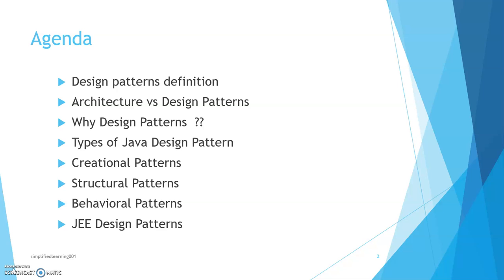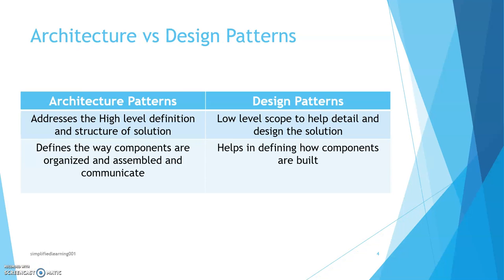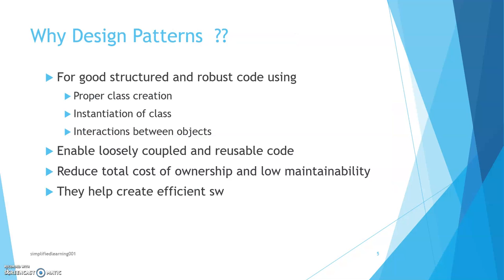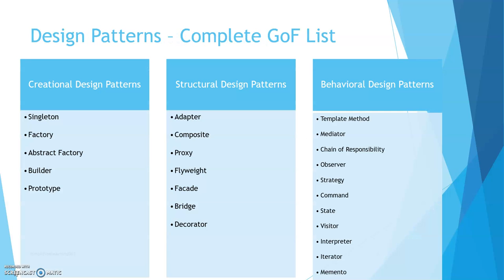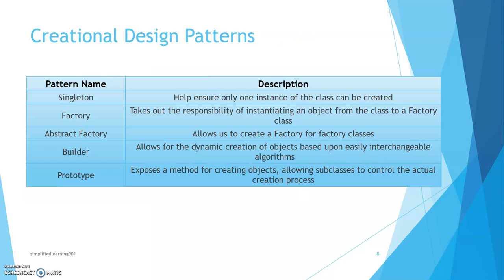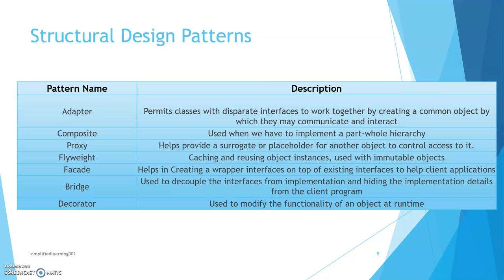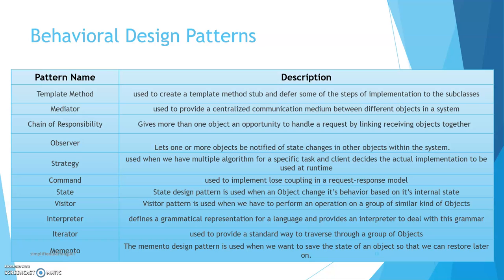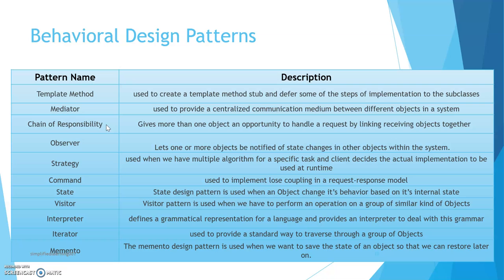Java Design Patterns Simplified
This video give simple introduction to Java Design Patterns.

Agenda :
- What are design patterns
- Why design patterns
- types of Java design patterns